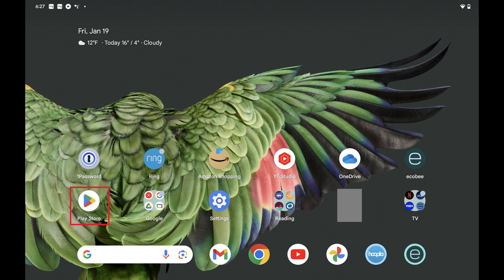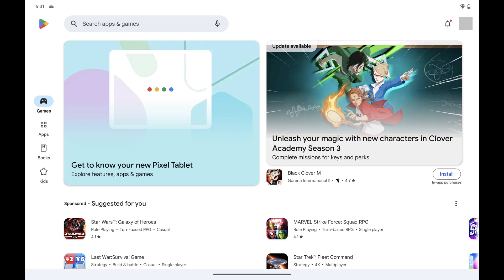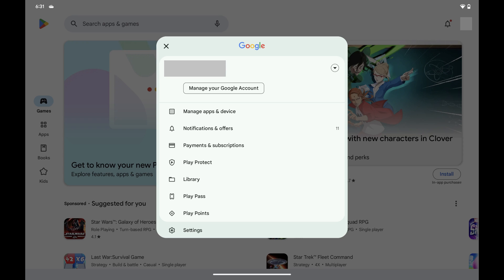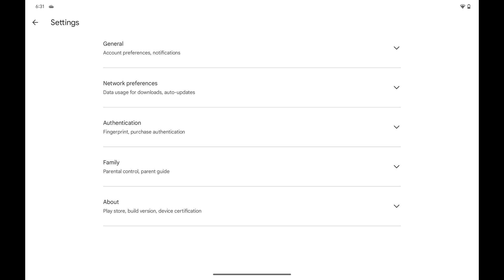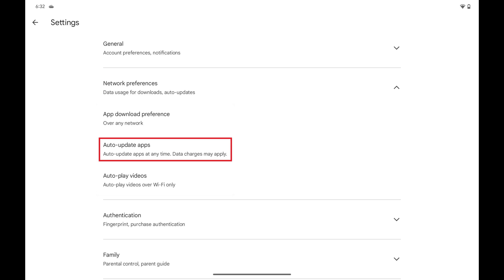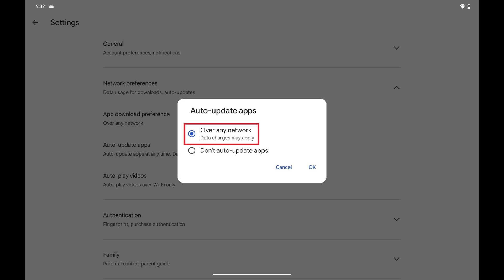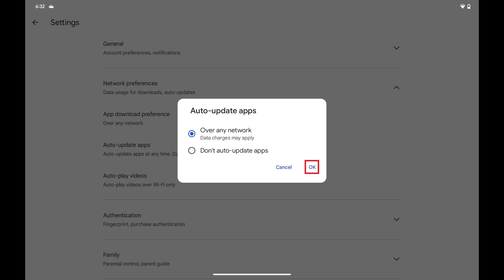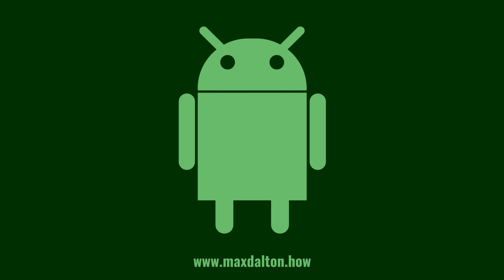How to Auto Update Apps on Android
In this video I'll show you how to auto update apps on your Android device.

Timestamps:
Introduction: 0:00
Steps to Auto Update Apps on Android: 0:44
Conclusion: 1:29

Video Transcript:
Are you tired of manually updating your Android apps and are wondering if there's an easier way? Well, you're in luck! In this video I'll show you how to set your Android device to auto-update your apps. This means your apps will always be up-to-date with the latest features and security updates without you having to lift a finger. It's a great way to streamline your digital life and ensure you're always using the latest versions of your favorite apps. The only downside is that these updates could occur over a cellular data network, which could incur additional charges.

Now let's walk through the steps to auto update apps on your Android device.

Step 1. Tap to open the "Play Store" app on your Android device. You'll land on your Google Play Store home screen.

Step 2. Tap your profile picture at the top of this screen. A menu opens.

Step 3. Tap "Settings" in this menu. The Settings menu is displayed.

Step 4. Tap to expand "Network Preferences," and then tap "Auto Update Apps." The Auto Update Apps window pops up.

Step 5. Tap to select "Over Any Network" and then tap "OK." Going forward your apps will be automatically updated on your Android device.